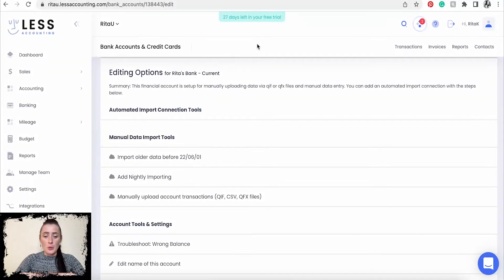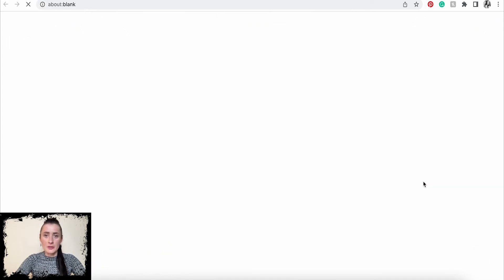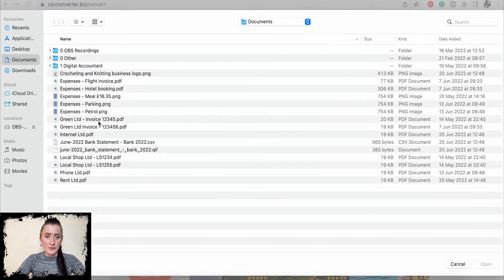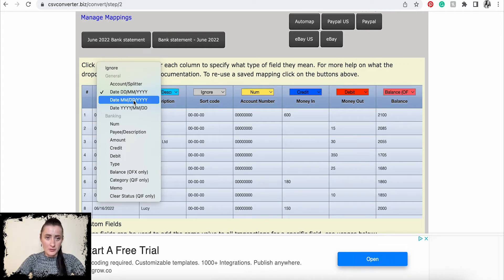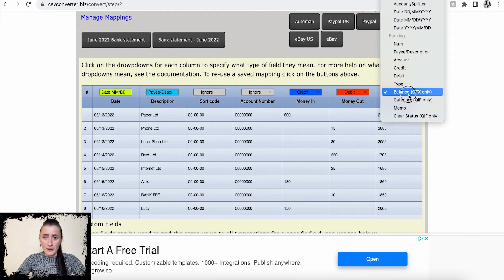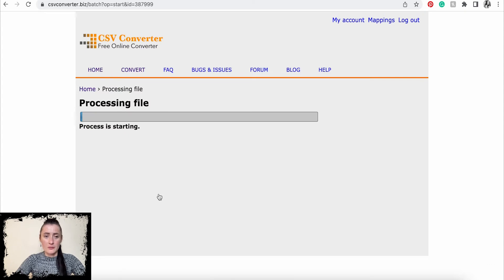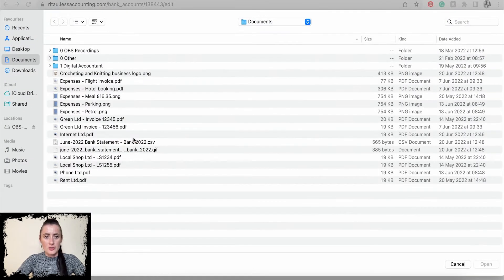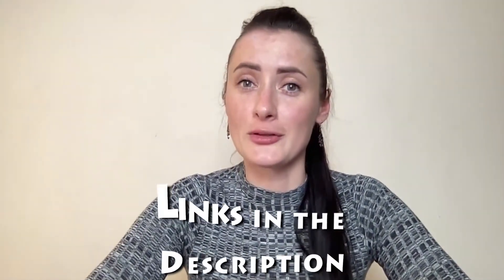How to convert CSV files to QIF or QFX for uploads on LessAccounting?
LessAccounting claims to be the World's simplest bookkeeping software. My first thoughts are that LessAccounting may be a good starting point for students who have some bookkeeping knowledge but want to get familiar with the way how their knowledge transfers into accounting software. 🤔 However, due to pricing of this software I think it is unaffordable for someone on the budget.

In this LessAccounting review I discuss points like information overload (text blocks of information to read through), csv file uploads (not supported), chart of accounts (more like list of cost codes??), where to find journals and touching up on other differences (reasonable pricing?, user-friendly interface?) that I think you should be aware of.

In this LessAccounting Tutorial I am presenting my Knitting business. I will cover tasks like registration process and aligning settings to my business needs, issuing invoices, recording transactions and reviewing my business performance via reports.